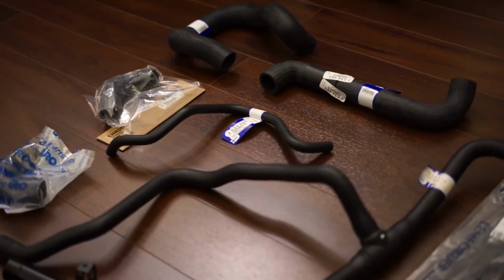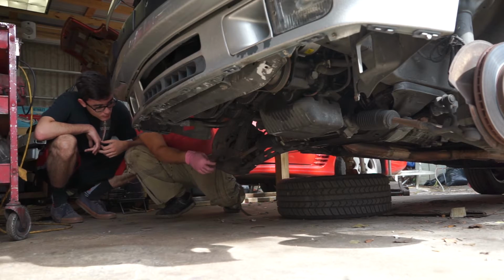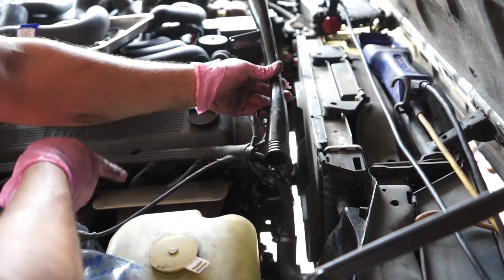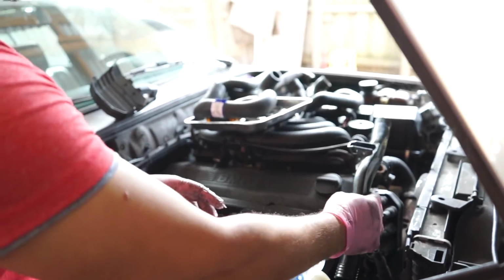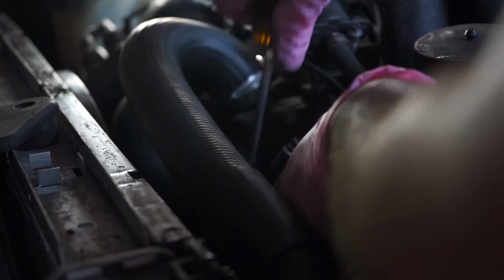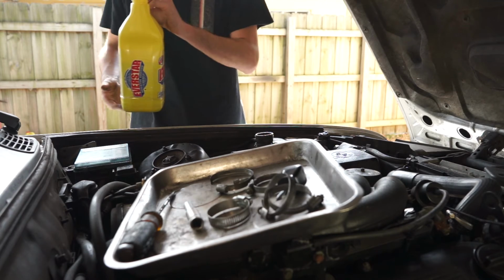Life with an E30 | Coolant Hoses and What it's About.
Episode 2 is coming to you with an installation of new coolant hoses and coolant return pipe along with a little more detail on what drives this documentary series.

Links:
Stream/Buy On Planets - Cure

Parts installed:
-If your coolant hoses look like they need replacing, you can get an entire hose refresh kit

-Coolant return pipe looking rusty (or in my case, covered in eggs and larvae from sitting for two years)?